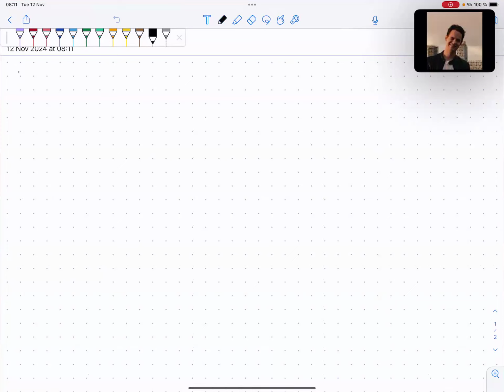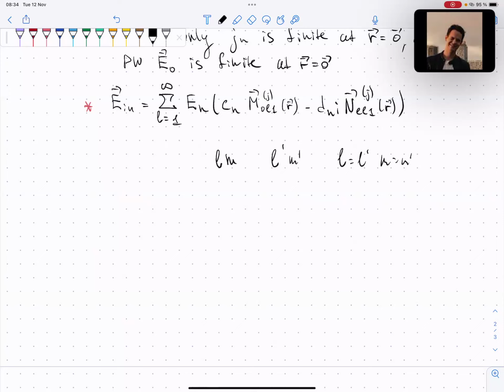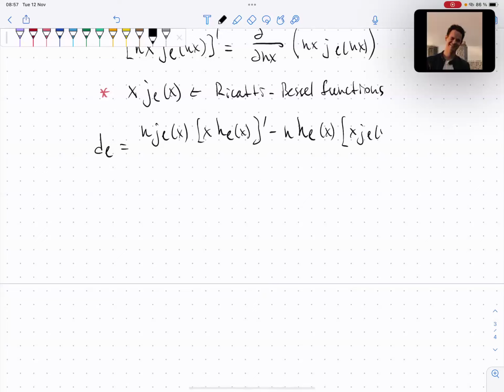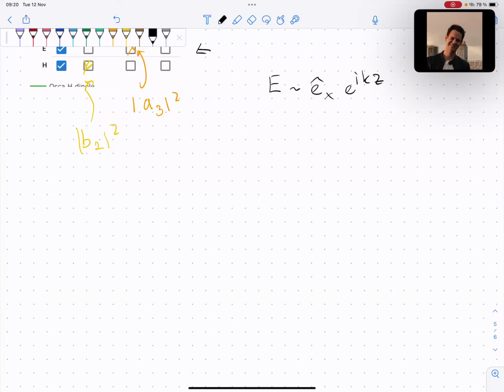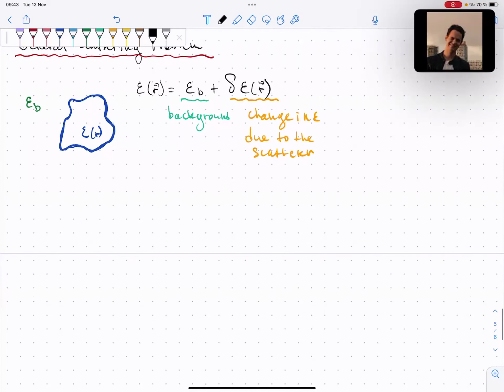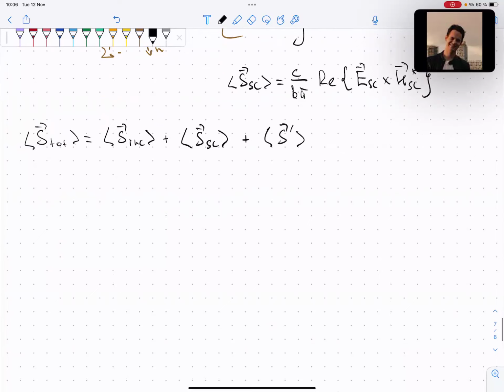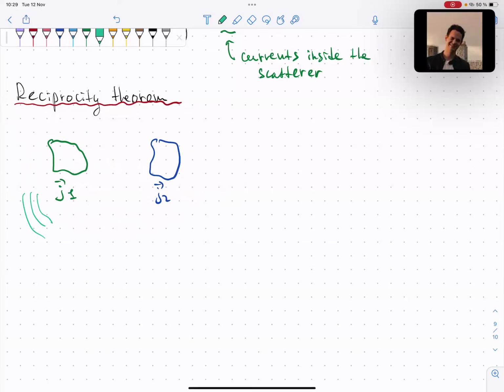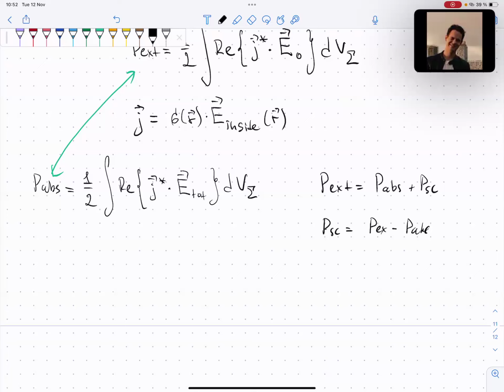Lecture 2024 11 12